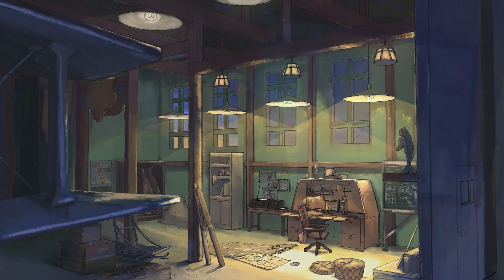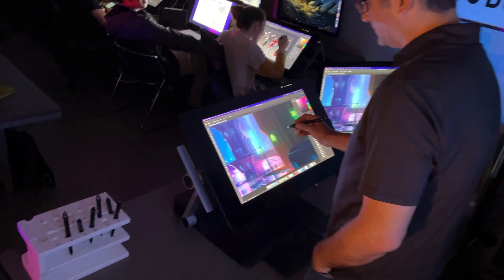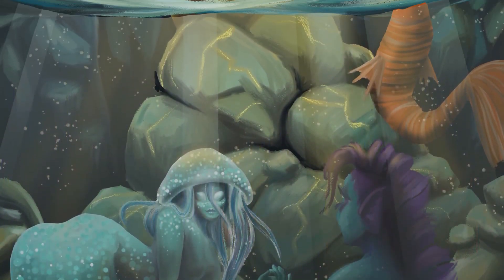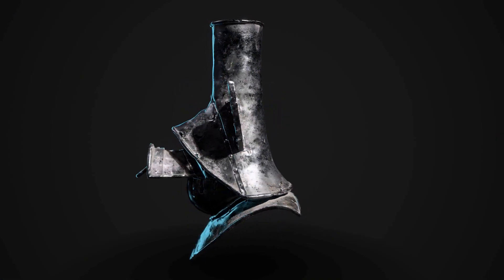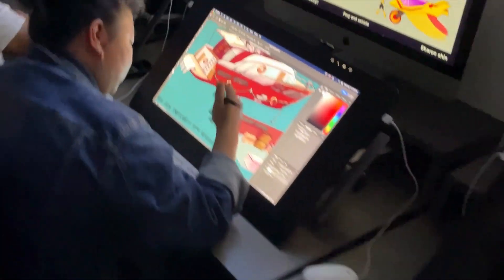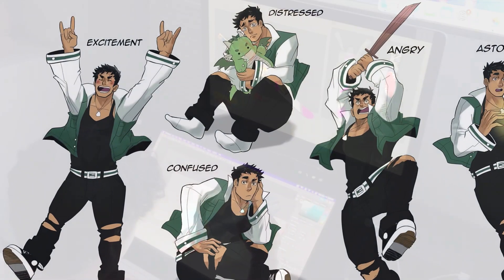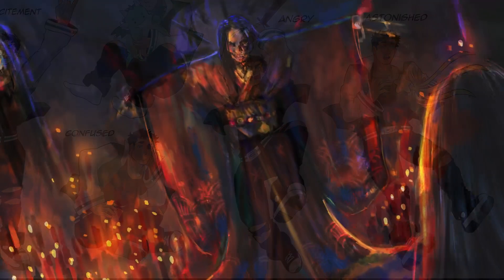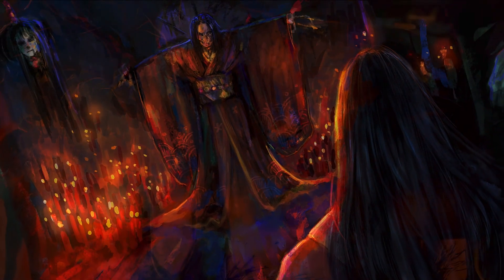Entertainment Art Intro at Orange Coast College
Check out this quick look about the exciting Entertainment Art certificate program at Orange Coast College in this introduction. For a deeper look at the courses and their sequence be sure to catch this video: